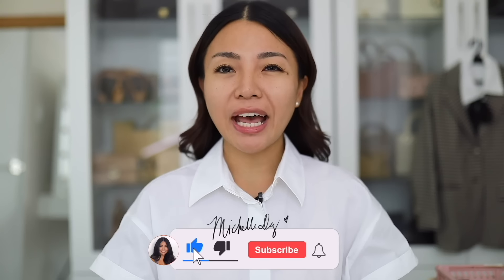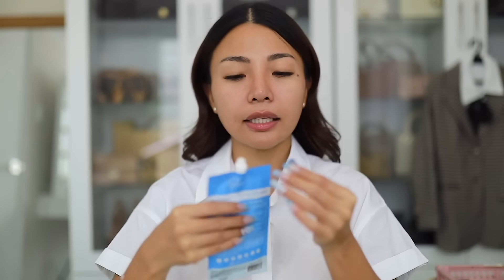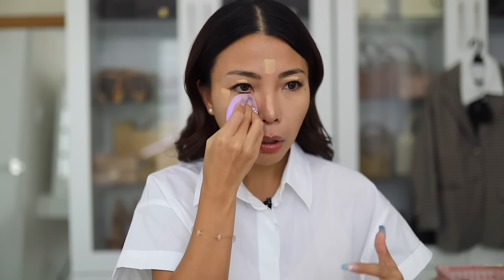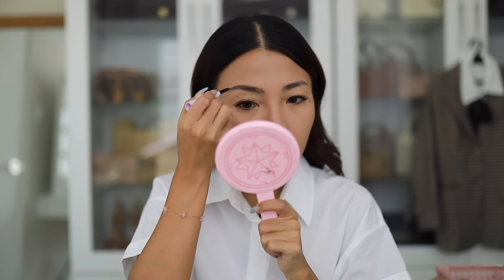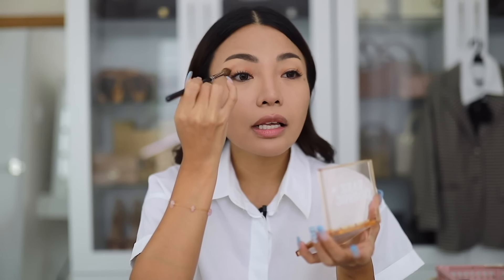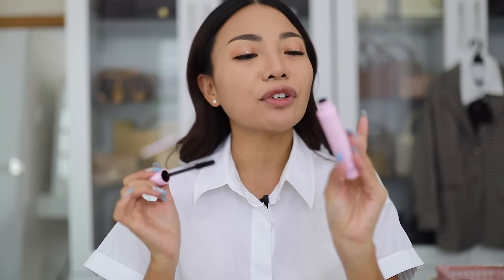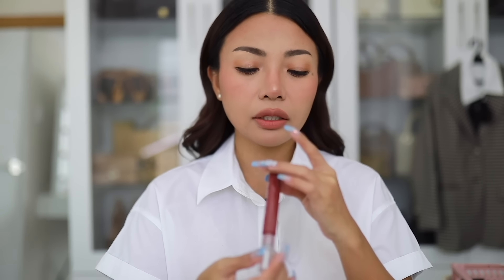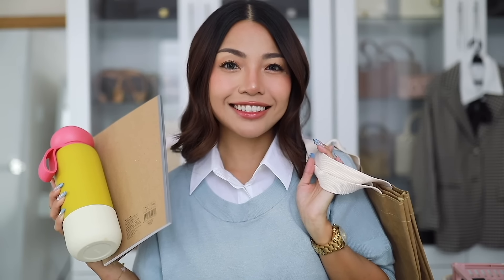BACK TO SCHOOL Make Up Under 500 Pesos (TIPID) Douyin Inspired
FOR MORE UPDATES:

FACEBOOK FAN PAGE: Michelle Dy Official